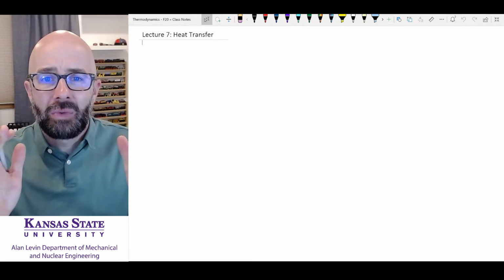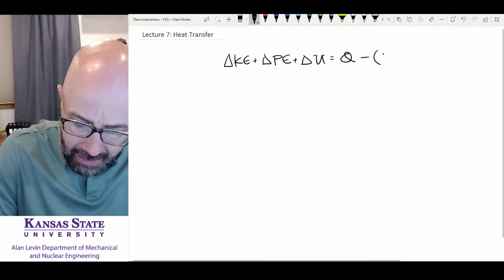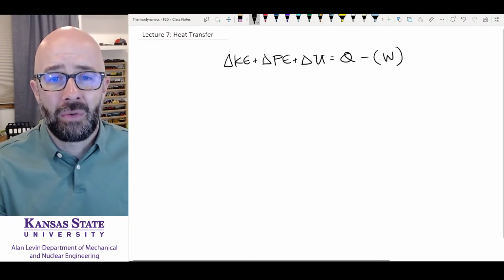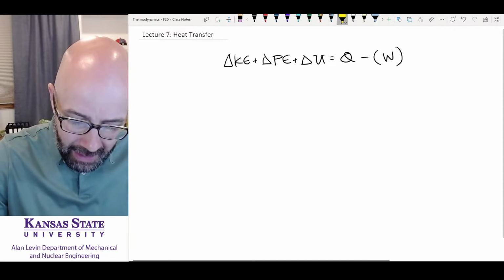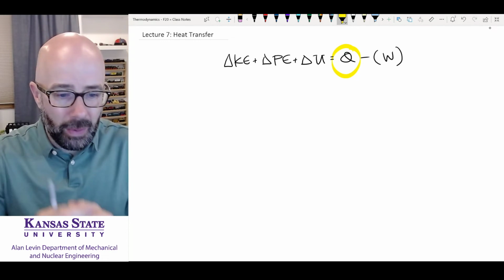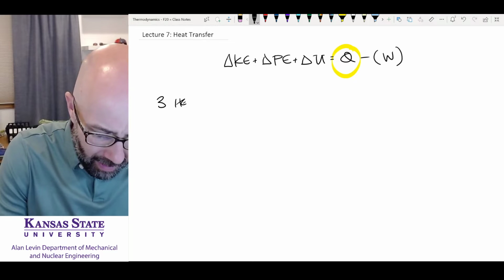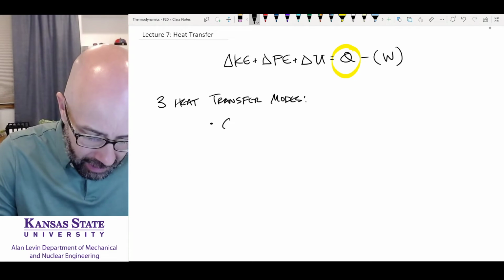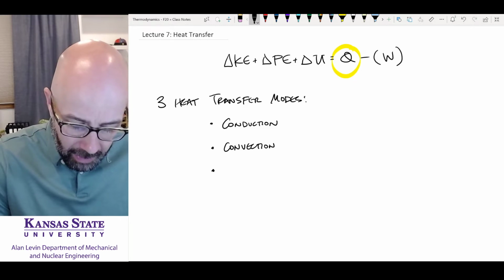Lecture 7 - Part 1: Heat Transfer